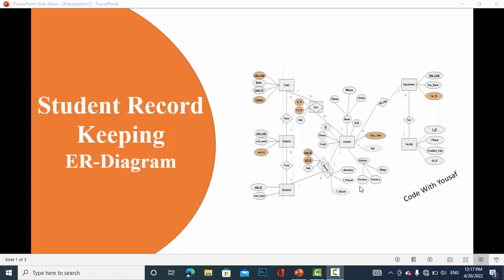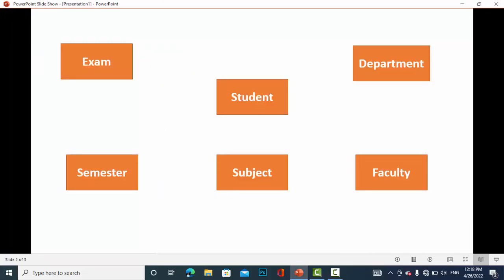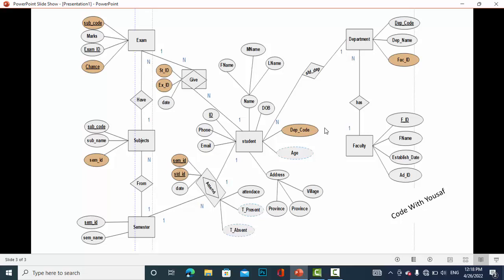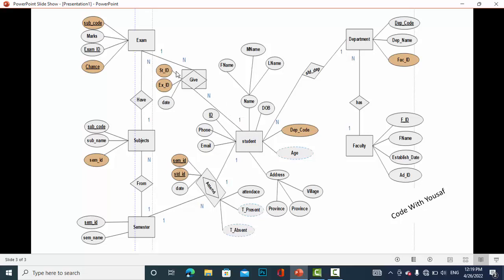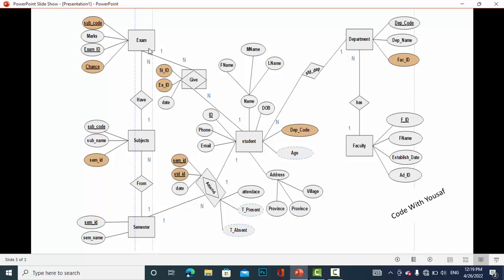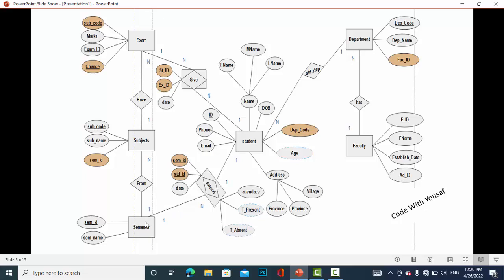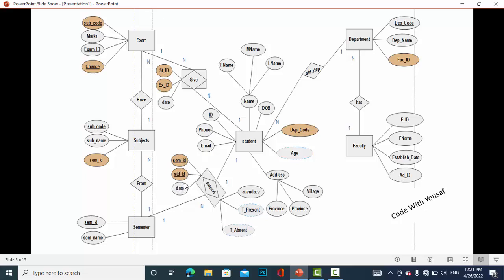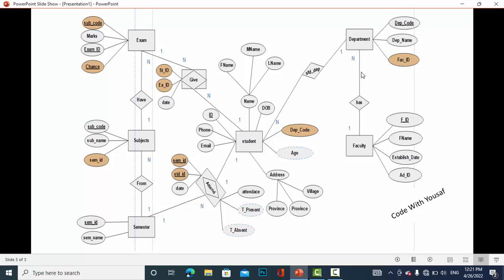ER-Diagram for Student Record Keeping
In this video we will create the ER-Diagram for Student Record Keeping system. to store the data of all students in a faculty or college this video will help you.